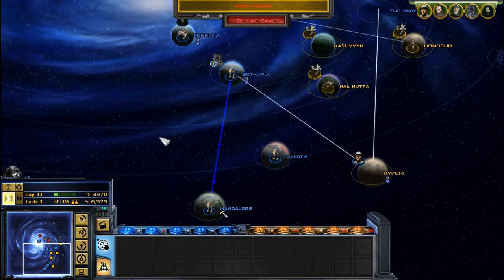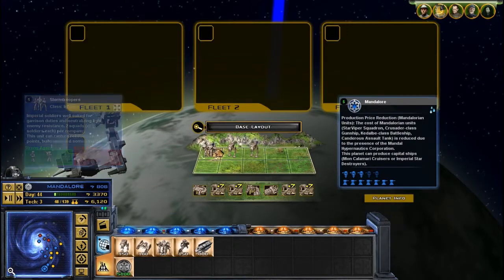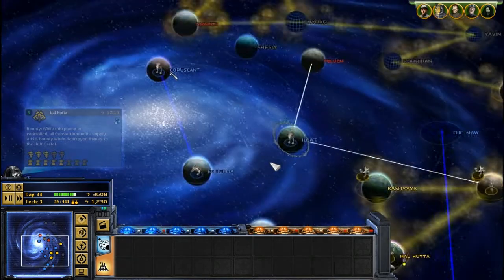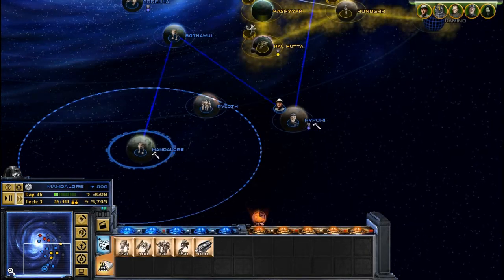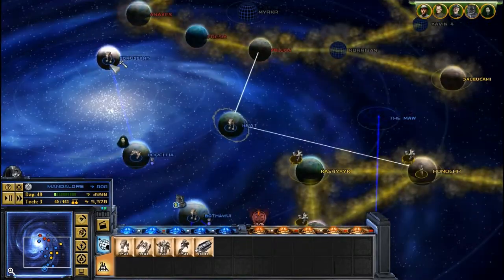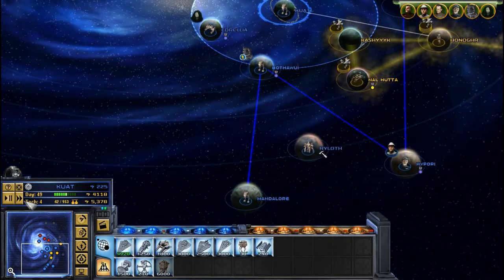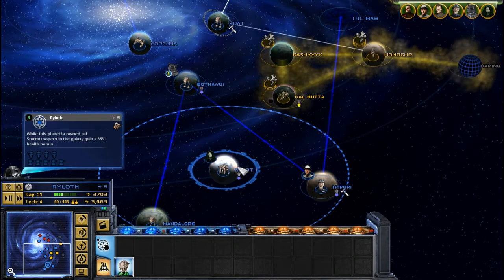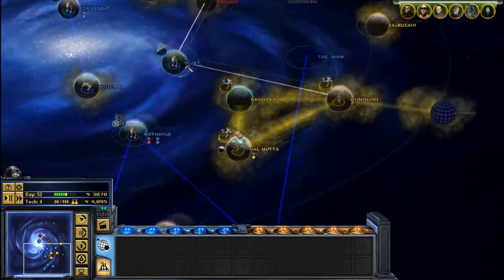Let's Play - Star Wars EAW Galactic conquest-Part 9